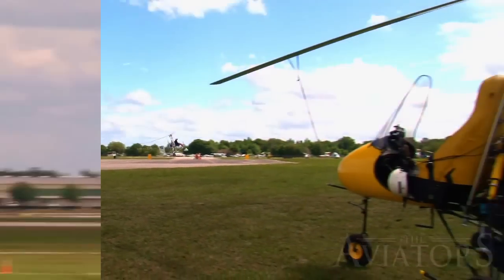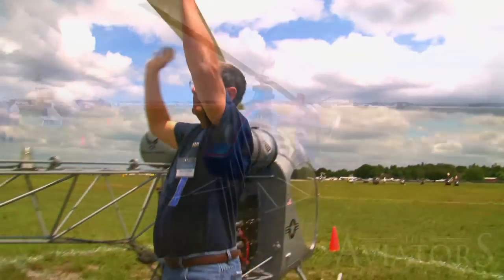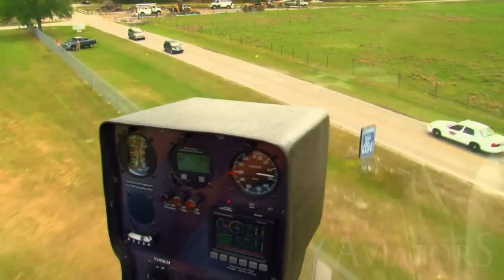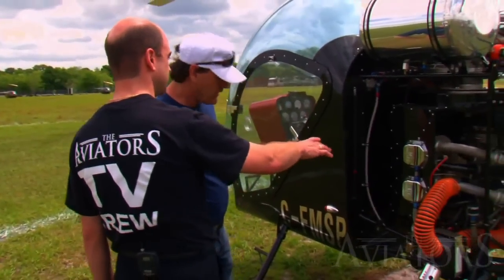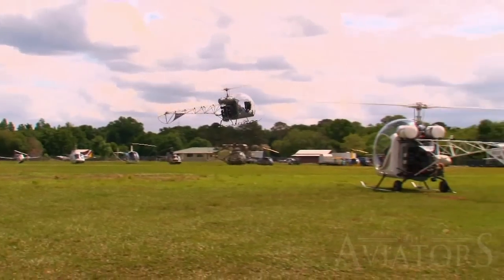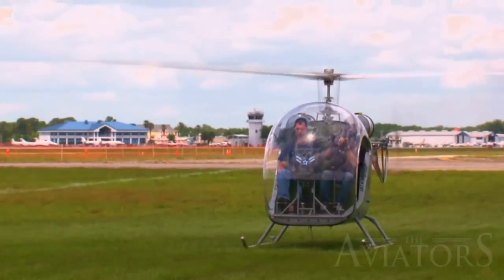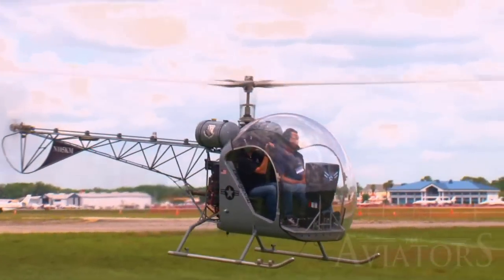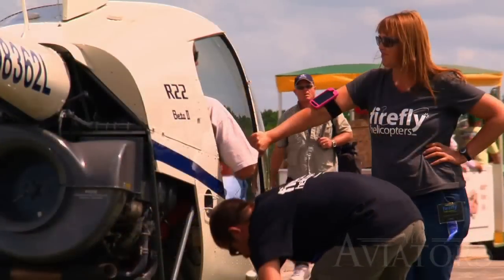Affordable helicopters (FREEview 102)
The Aviators, the smash hit that airs across the US on PBS, in Canada on Travel & Escape, and on Discovery Channel internationally, is back for an exciting second season!

for show updates, to view complete episodes online, or to buy Aviators hats, shirts, posters, or DVDs.

The Aviators is "For Everyone Who Has Ever Gazed Skywards"

Episode features segments on: Chartright corporate charters, Cross Canada Century Flight, Air show pilot Julie Clark, Affordable Helicopters.